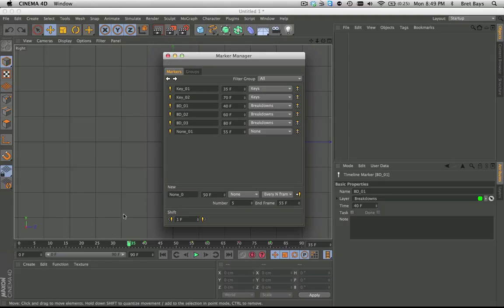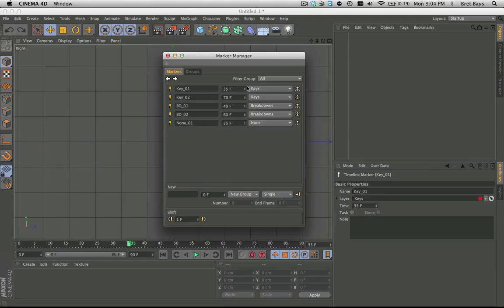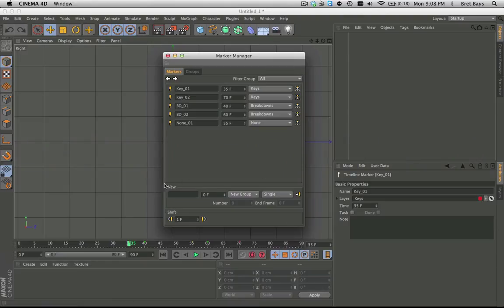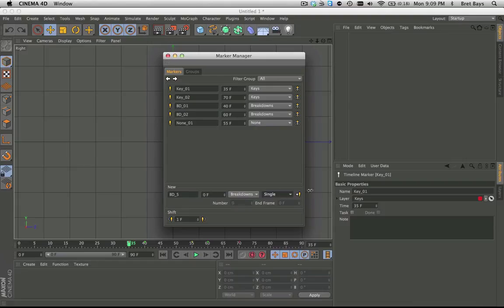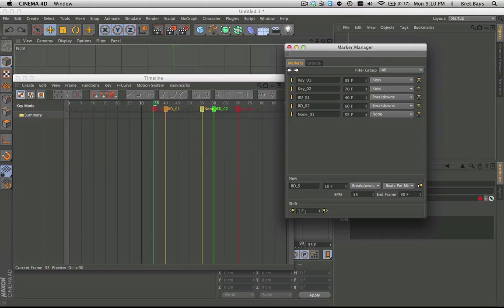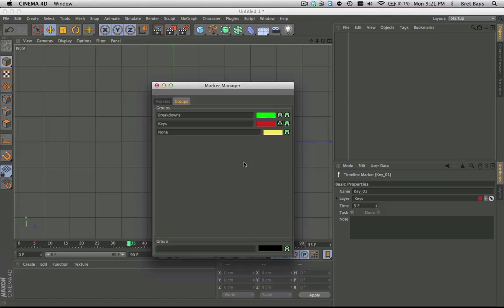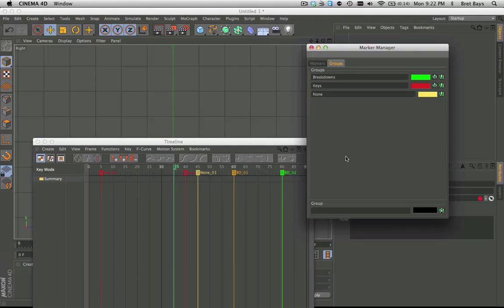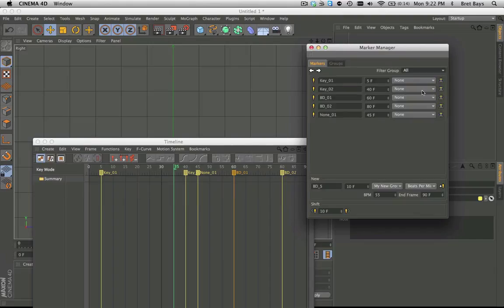Marker Manager v1.0